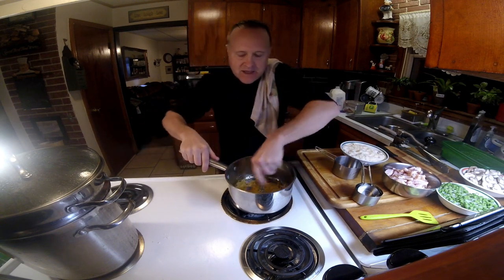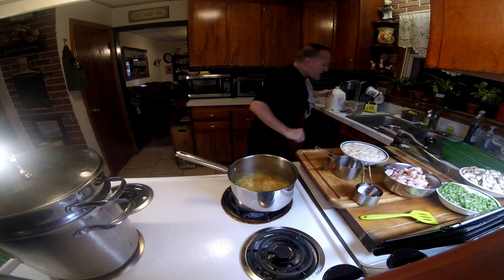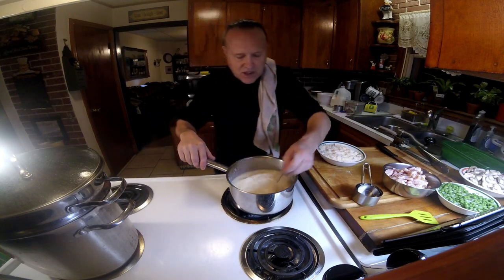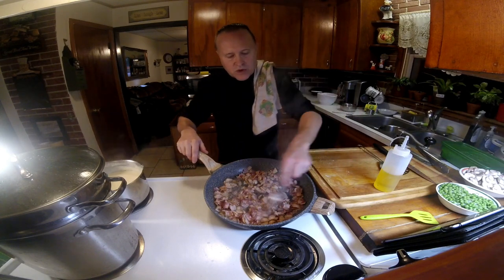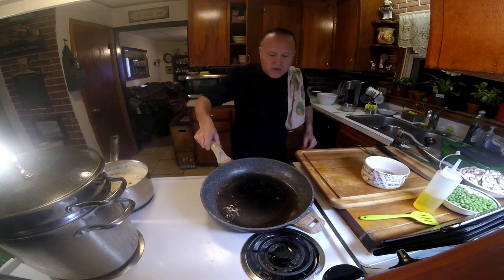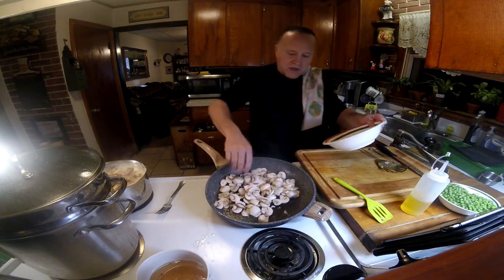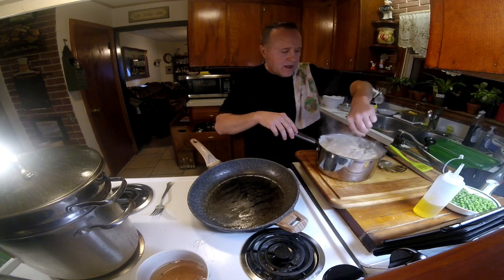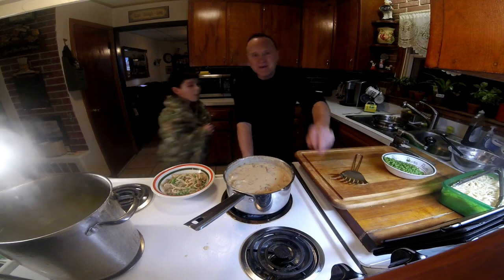Today Poppy is making his Best Chicken Carbonara Recipe..!!!!Daily Vlog Italian.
Today Poppy is cooking for you his ausome tasting Chicken Carbonara with bacon and peas over pasta..!!!
 Don't forget...  We Need You...!!!
CHOW!!!